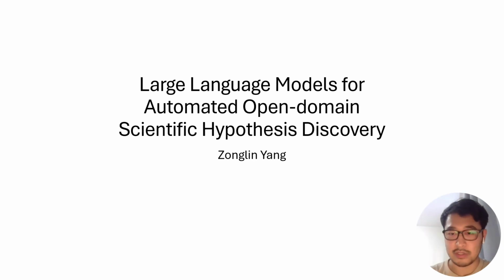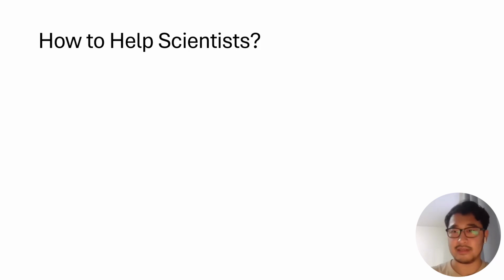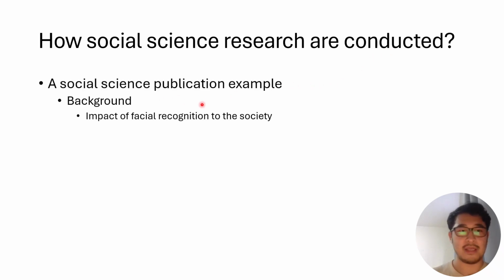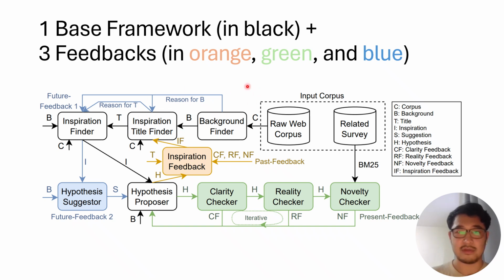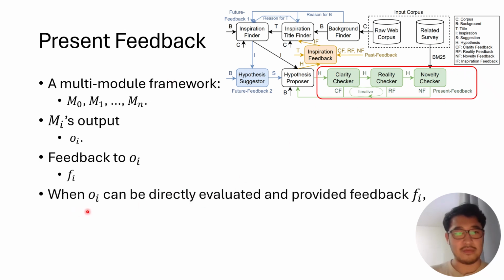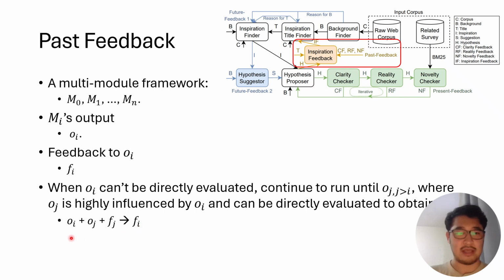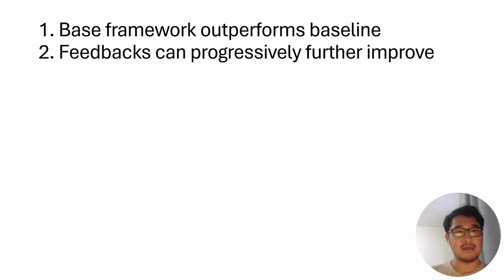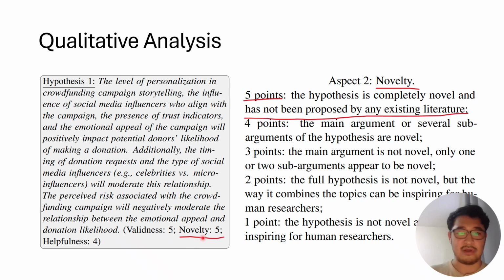MOOSE (Sentic Labcast by Zonglin Yang)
Hypothetical induction is recognized as the main reasoning type when scientists make observations about the world and try to propose hypotheses to explain those observations. Past research on hypothetical induction is under a constrained setting: (1) the observation annotations in the dataset are carefully manually handpicked sentences (resulting in a close-domain setting); and (2) the ground truth hypotheses are mostly commonsense knowledge, making the task less challenging. In this work, we tackle these problems by proposing the first NLP dataset for social science academic hypotheses discovery, consisting of 50 recent top social science publications; and a raw web corpus that contains enough information to make it possible to develop all the research hypotheses in the 50 papers. The final goal is to create systems that automatically generate valid, novel, and helpful scientific hypotheses, given only a pile of raw web corpus. Different from the previous settings, the new dataset requires (1) using open-domain data (raw web corpus) as observations; and (2) proposing hypotheses even new to humanity. A multi-module framework is developed for the task, as well as three different feedback mechanisms that empirically show performance gain over the base framework. Finally, our framework exhibits superior performance in terms of both GPT-4 based evaluation and expert-based evaluation.To the best of our knowledge, this is the first work showing that LLMs are able to generate novel ("not existing in the literature") and valid ("reflecting reality") scientific hypotheses.